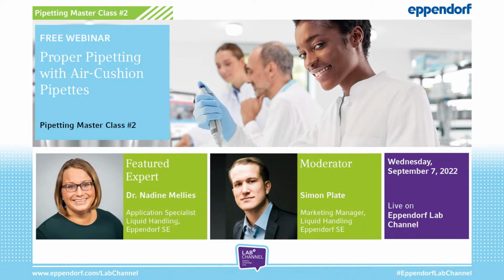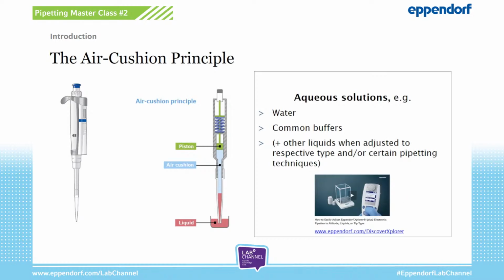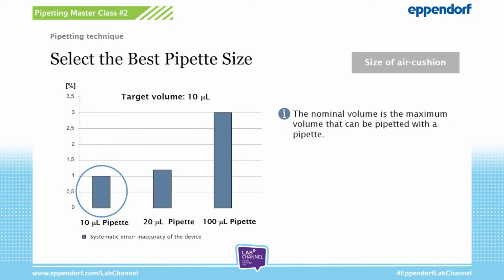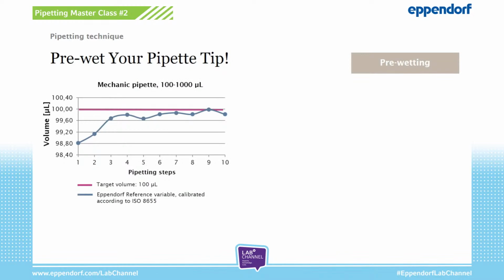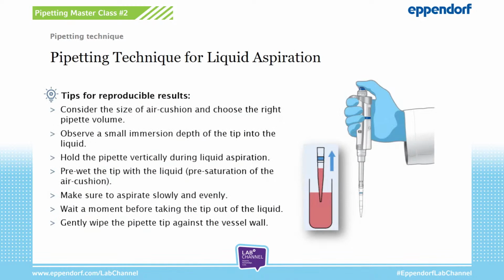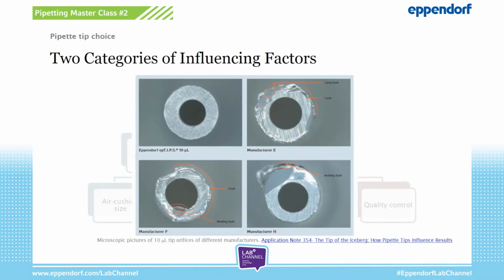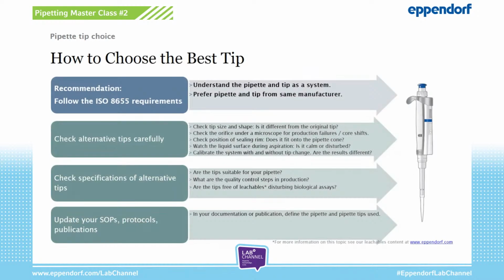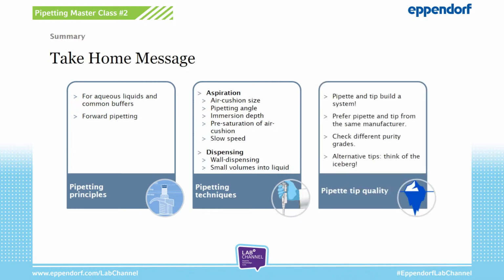Webinar: Proper Pipetting with Air-Cushion Pipettes | Pipetting Master Class #2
Piston-stroke pipettes with an air-cushion are standard workhorses in labs all around the world. Did you know though, that precise pipetting results are not only created by using premium pipettes and tips but also by always employing proper pipetting technique?

In this webinar, you will learn about different pipetting techniques (such as forward/reverse pipetting) and when to use what. We also share practical tips & tricks on how to improve your pipetting skills and increase the reproducibility of your research.

You'll learn:
- How to pipette properly with air-cushion pipettes
- How to avoid typical pitfalls and increase your pipetting performance in the lab
- Why pipettes and pipette tips need to be considered as a liquid handling system